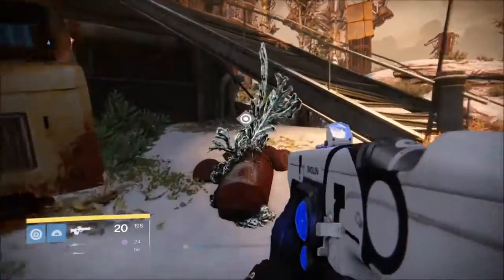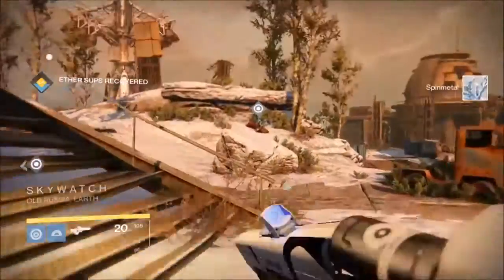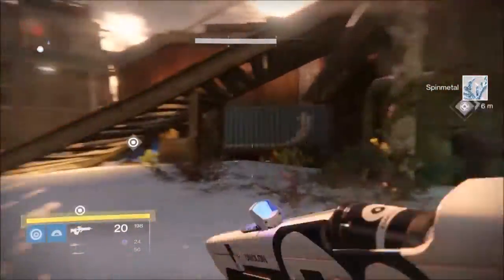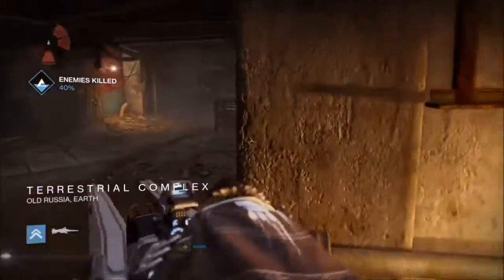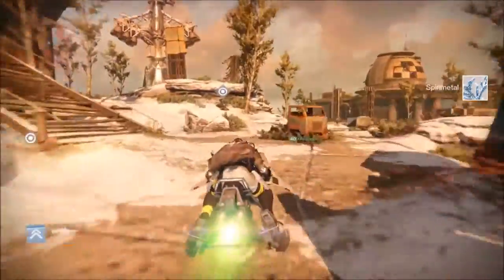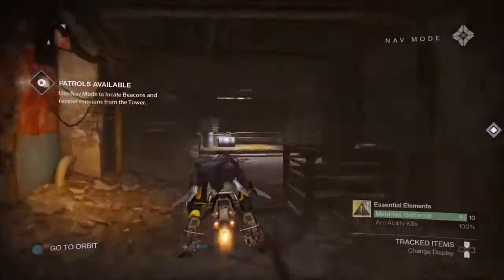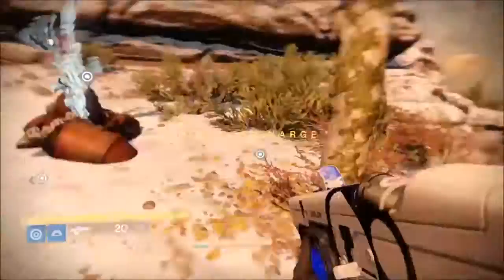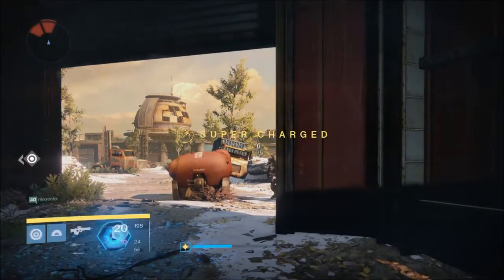Spinmetal Farming for Exotic Arc Sword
This method can be done on any Planet in Destiny. The material once pulled only lasts 1 min so you have to be fast to leave your zone your in to re-farm the same material.